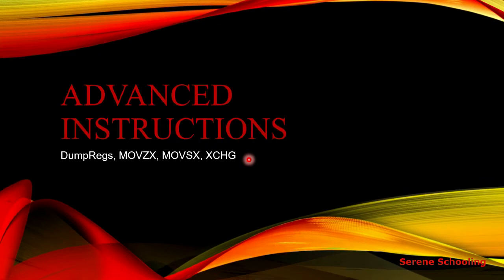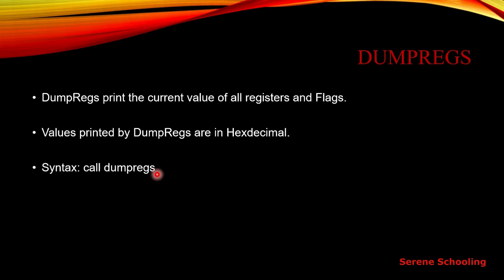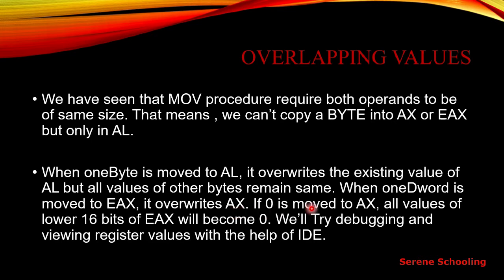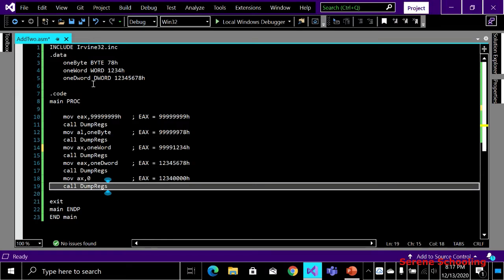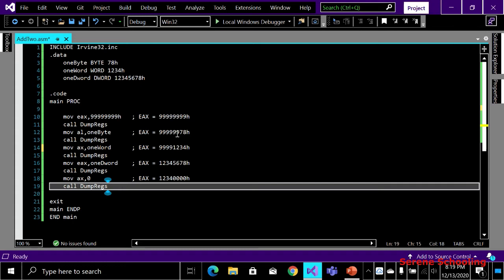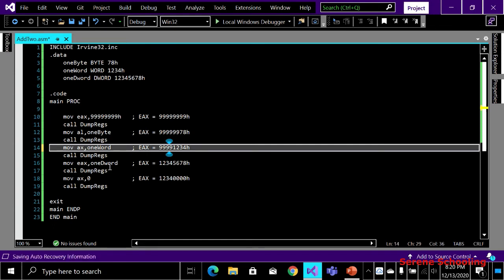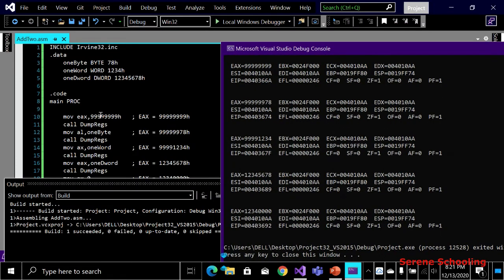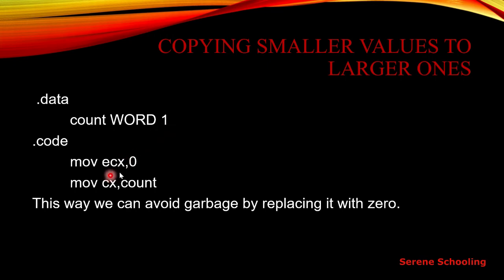Instructions: dumpregs, movzx, movsx - Assembly x86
This video gives an explanation of advanced instructions in assembly x 86.